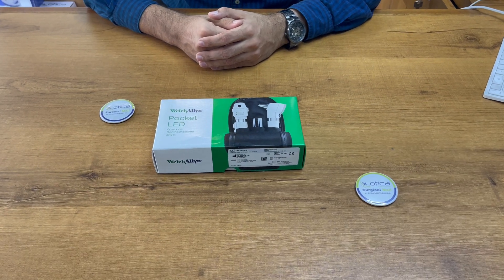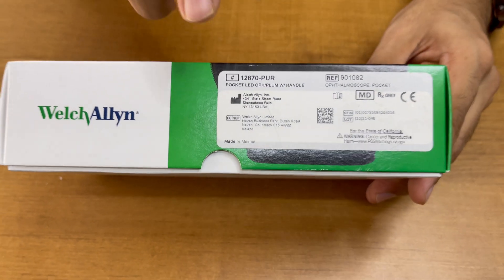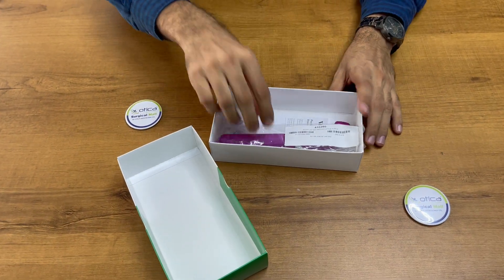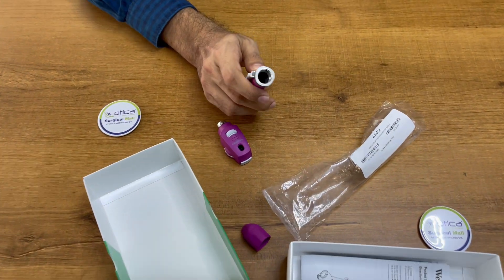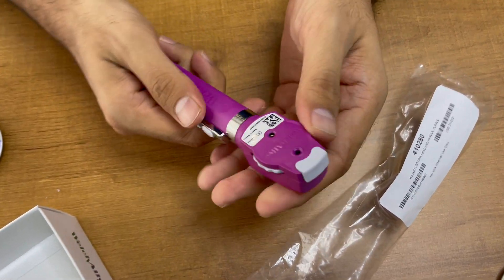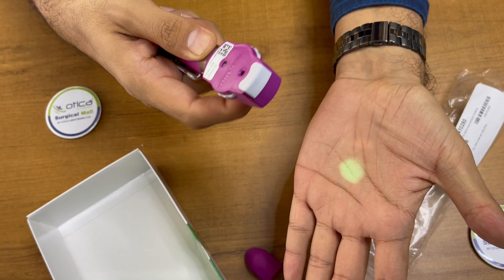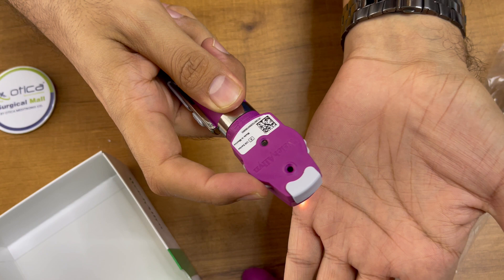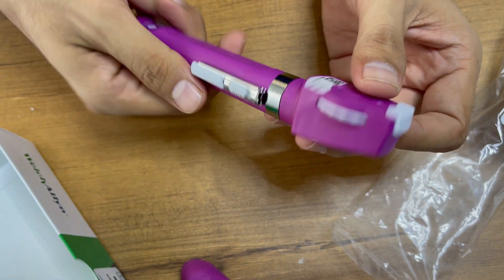Welch Allyn pocket LED ophthalmoscope unboxing and Demo 12870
In this video we have demonstrated how to use Welch Allyn pocket LED ophthalmoscope unboxing and Demo 12870